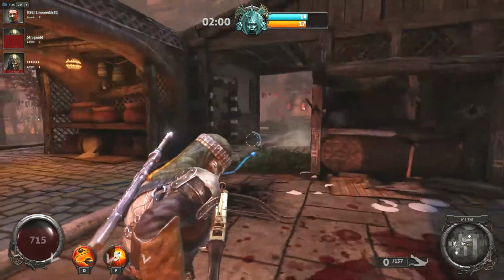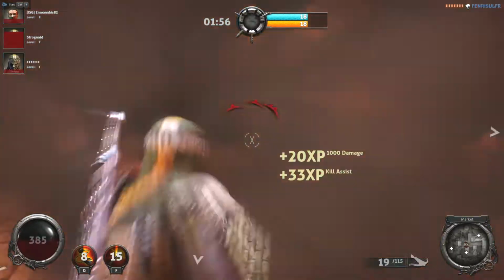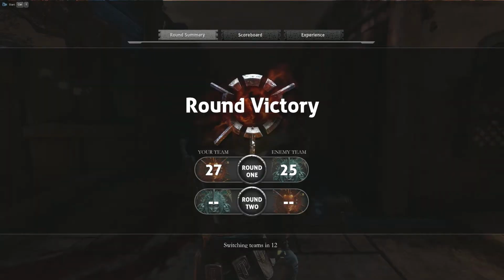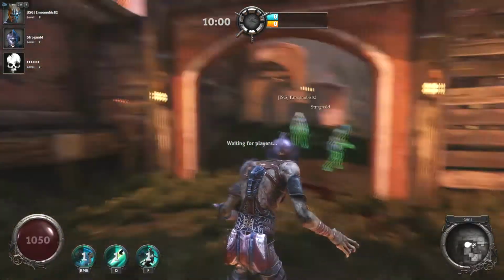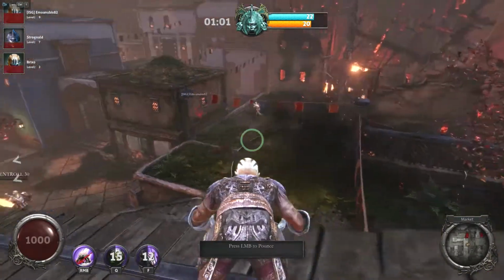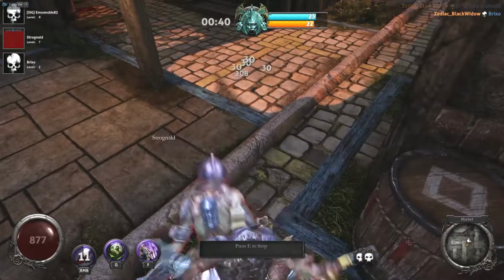Nosgoth - Ep 2 - Hunters, Tied and Gagged (Let's Play)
The wars in Nosgoth between Humans and Vampires continues with a Hunter Class showcase. Talking tactics, targets, and survival. Did I mention hog tying vampires so they can't rip your face off? Cus I really should.

--- Links, Info, & Credits ---